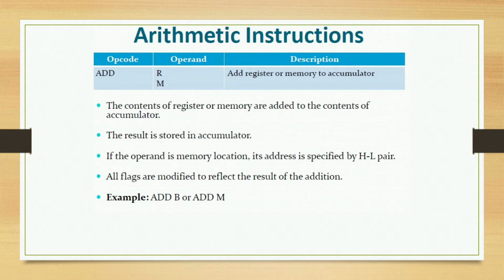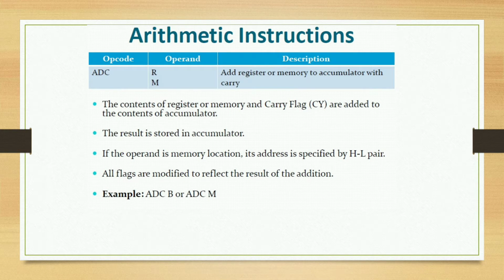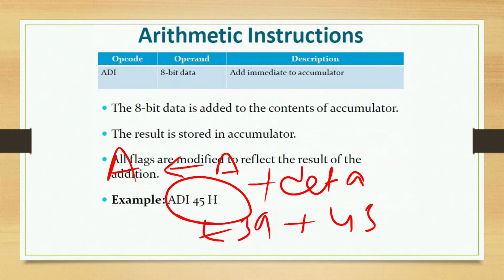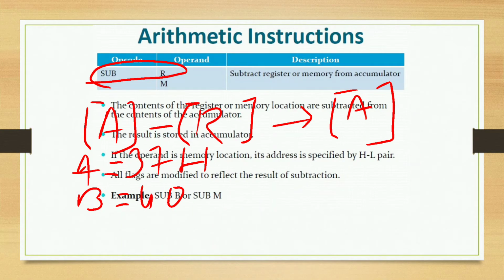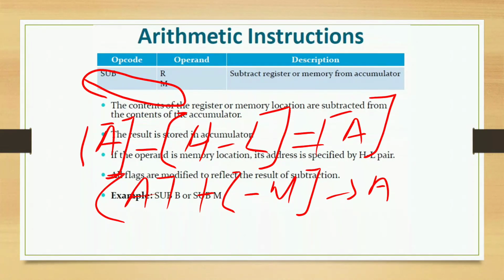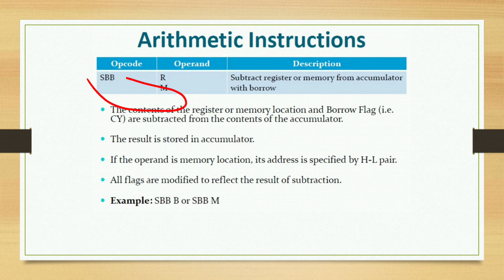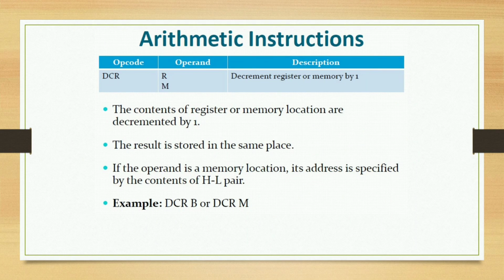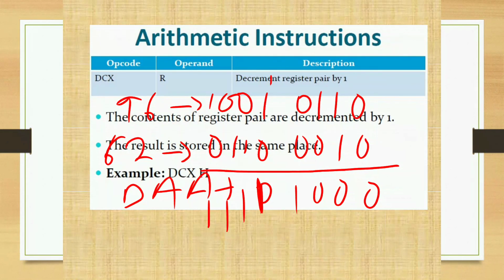Arithmetic Instruction in 8085 /5th Sem/Electrical